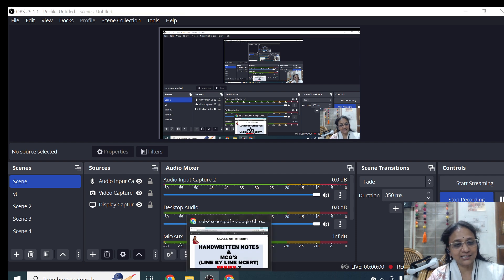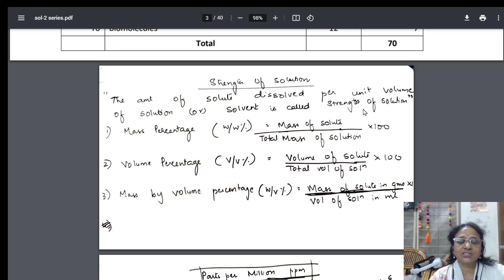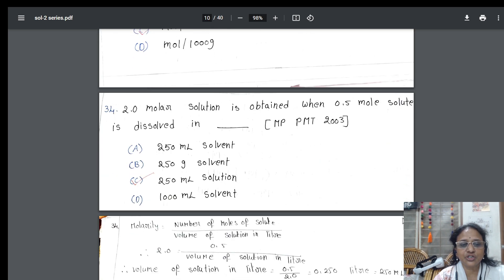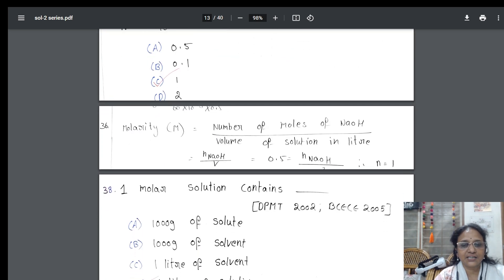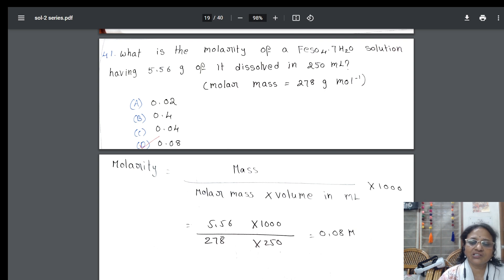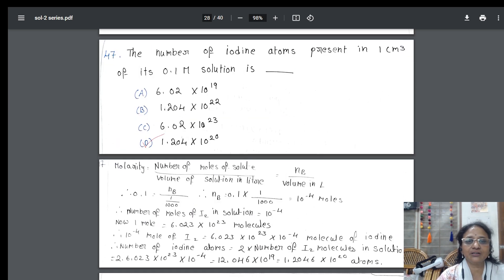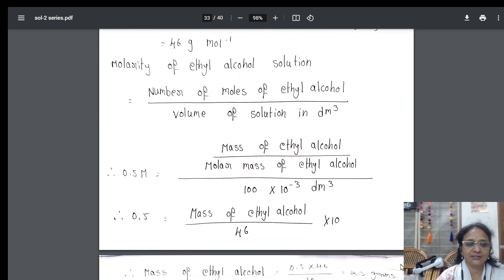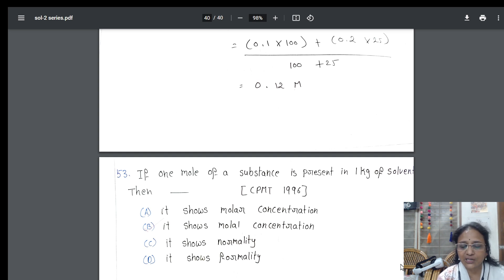Solutions Handwritten Notes & MCQ'S-Series 2| Class 12 | NCERT